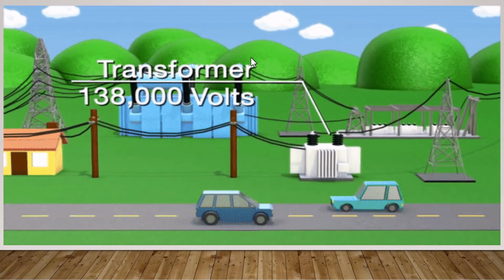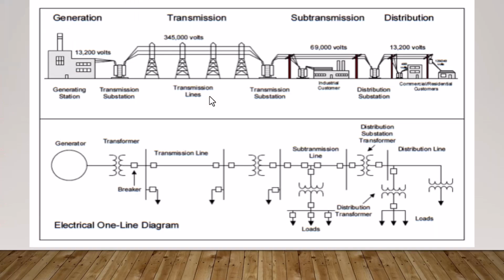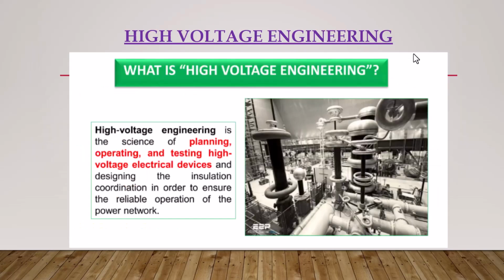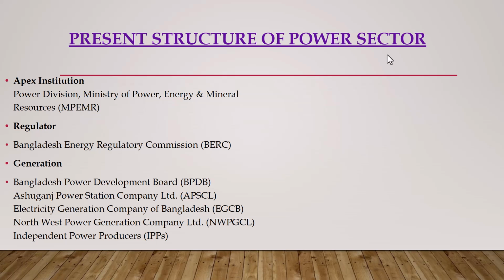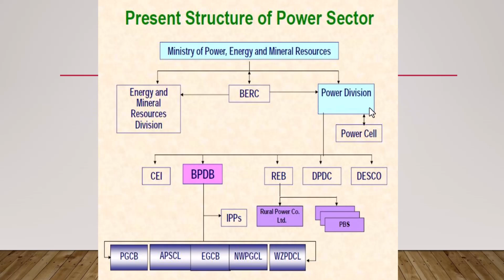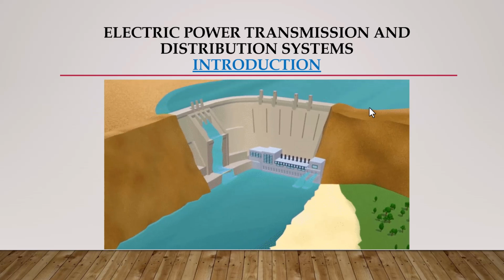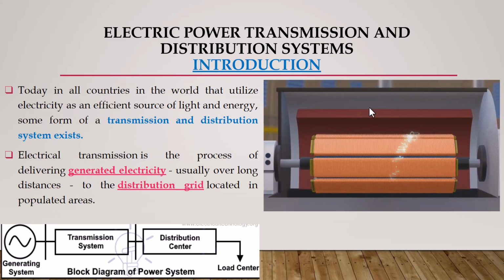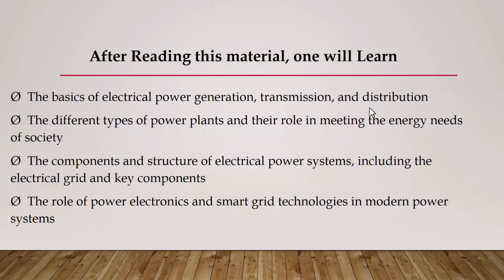High Voltage Engineering for Beginners | Full Journey: Generation to Distribution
High Voltage Engineering Explained | Generation to Distribution | Bangladesh Power Sector Breakdown ⚡
Welcome to this comprehensive tutorial on High Voltage Engineering, an essential area in electrical engineering that powers our modern civilization.
In this session, we break down everything you need to understand how electricity is generated, transmitted, and distributed — especially at high voltage levels that enable long-distance power flow. Whether you’re a student, instructor, or energy enthusiast, this tutorial offers a structured, easy-to-follow explanation with real-world examples and diagrams.

🔍 What You’ll Learn in This Video:
✅ Why High Voltage Engineering is a specialized and critical field
✅ How power flows from generation to transmission to distribution
✅ Voltage levels at different stages and why step-up/step-down is needed
✅ The role of insulation coordination, surge protection, and system reliability
✅ An overview of the Bangladesh Power Sector — from the Ministry to local distribution companies
✅ Responsibilities of PGCB, BPDB, DPDC, DESCO, REB, and private IPPs
✅ Key concepts like Primary vs. Secondary Distribution
✅ Four operational timescales: planning, real-time, extended real-time, and post-operation
✅ Real-life examples, single-line diagrams, and analogies to simplify complex ideas
📊 Includes:
• Visual aids & simplified diagrams
• Practical voltage levels (e.g., 11 kV, 132 kV, 345 kV)
• Sector-specific details for Bangladesh’s power grid
🔧 Whether you’re studying for exams or working in the energy field, this tutorial will give you the clarity and context needed to master High Voltage Engineering.